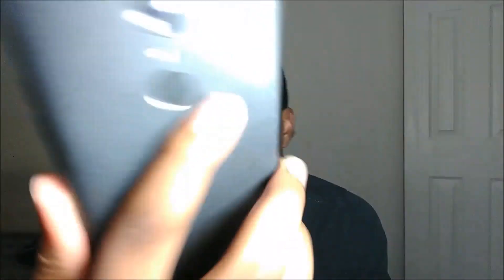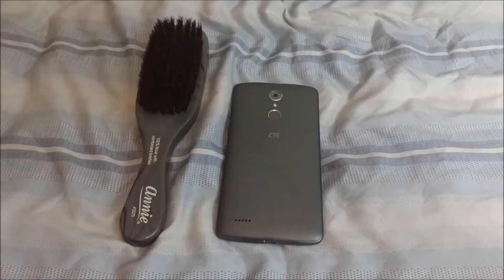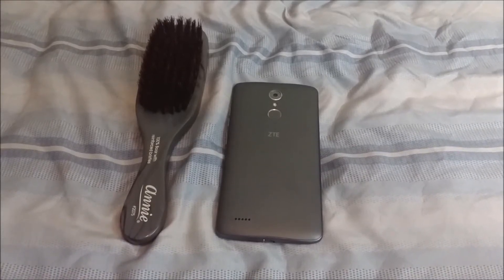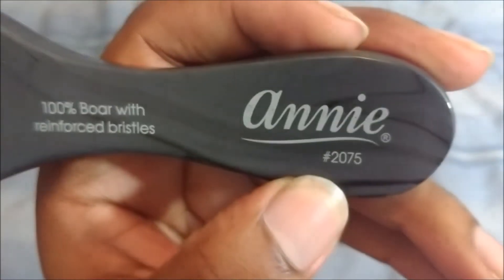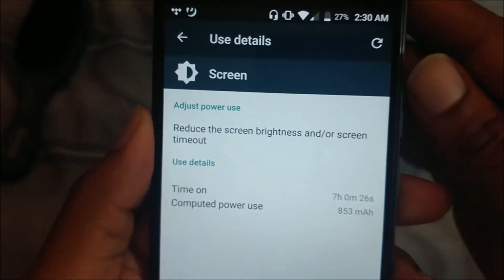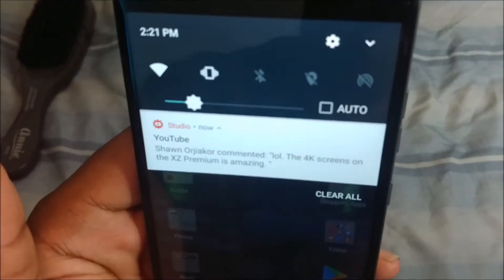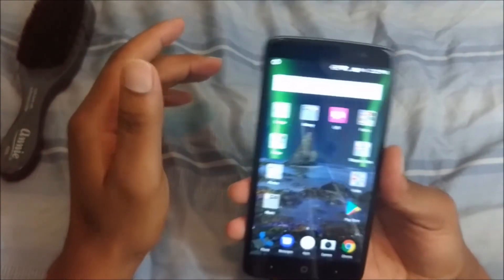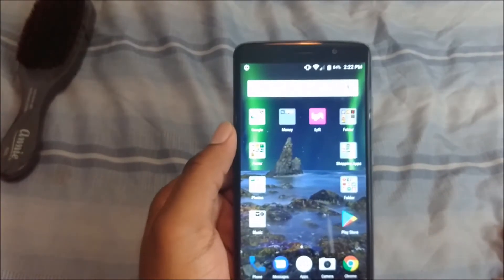ZTE Max XL First Impression!! (9 Days Later)